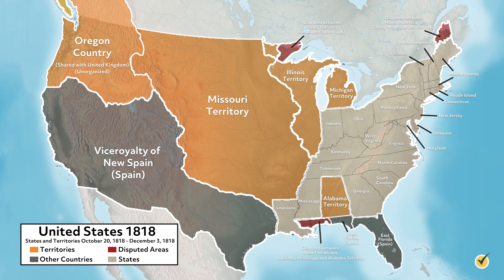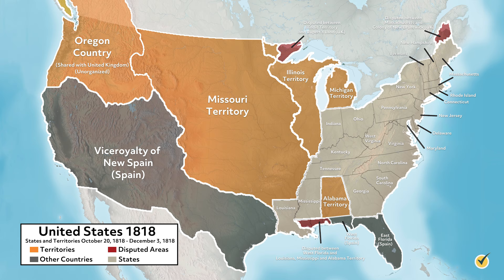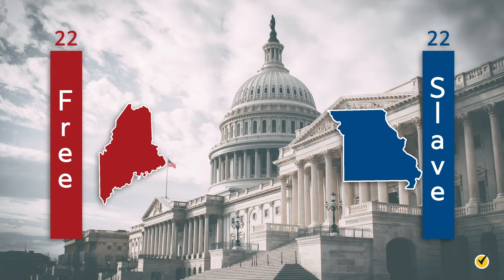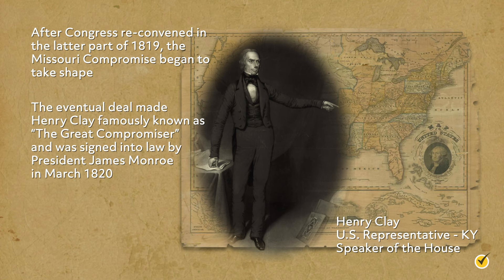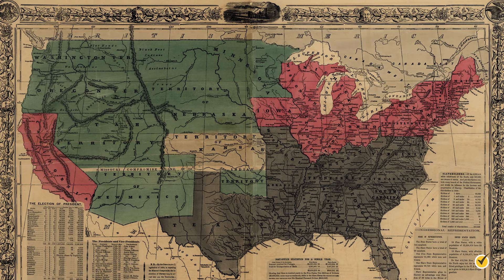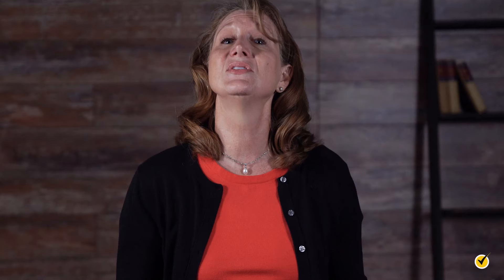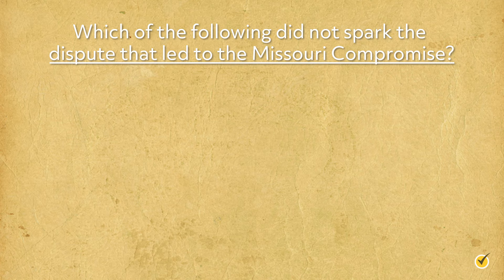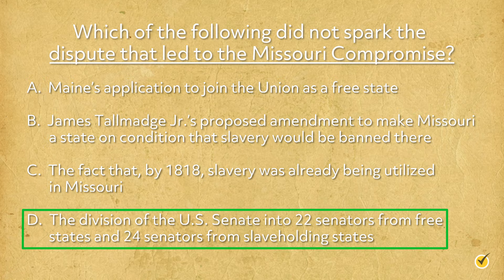What was the Missouri Compromise?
Part of a series of half measures that attempted to balance the interests of slave and non-slave states, the Missouri Compromise was a Congressional enactment that seemed opportune at the time. However, it only solidified the growing divide between the northern and southern parts of the U.S., which was becoming increasingly defined by stances on the matter of slavery. This divide would in turn erupt into the Civil War.